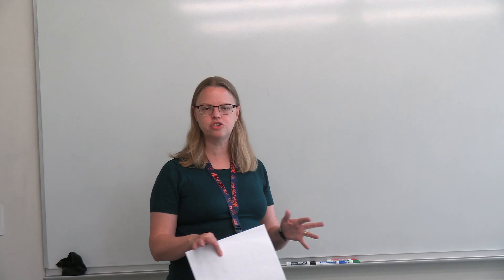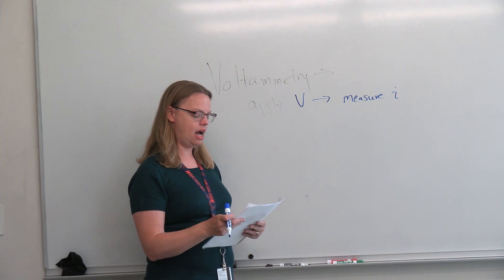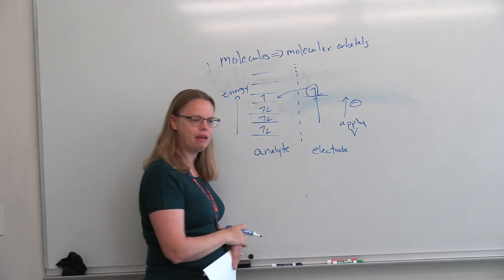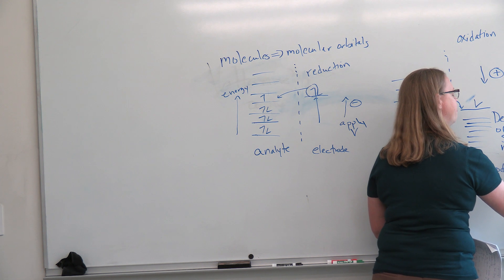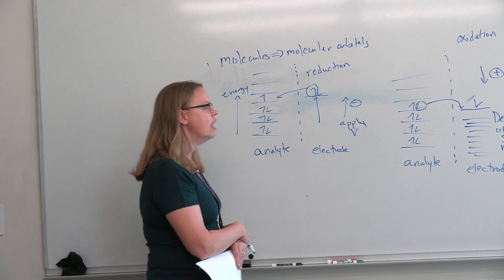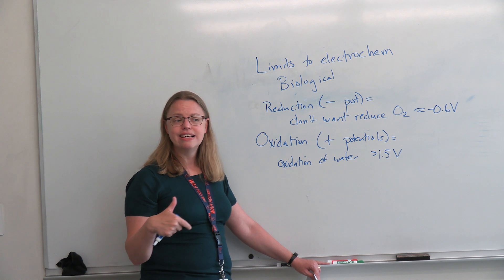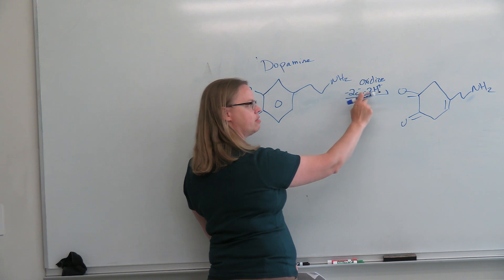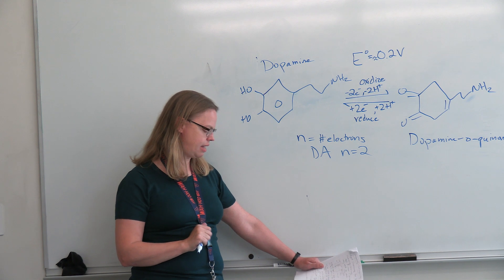Echem bootcamp week1-1 Introduction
Introduction to voltammetry. Molecular orbitals, FSCV, amperometry.